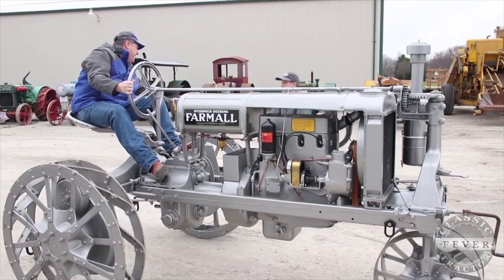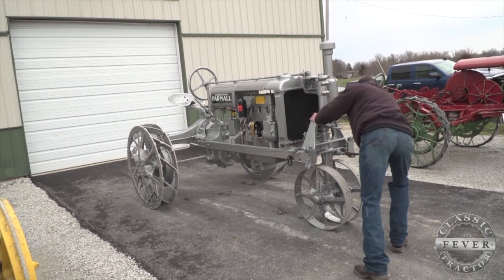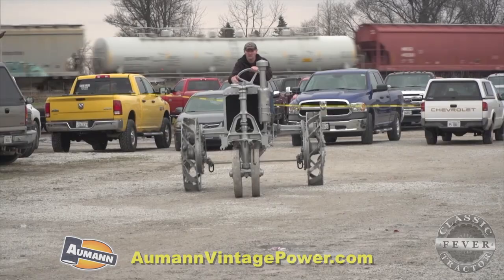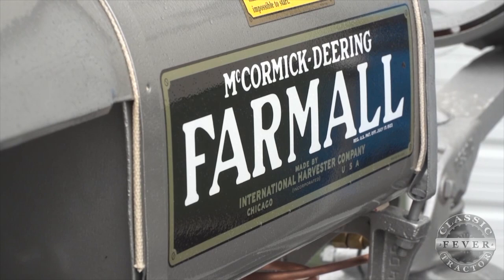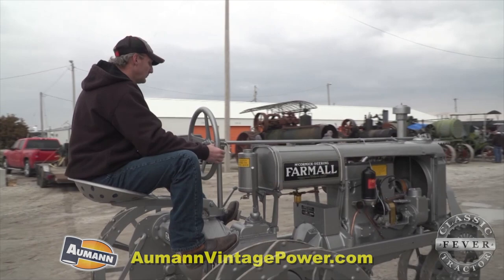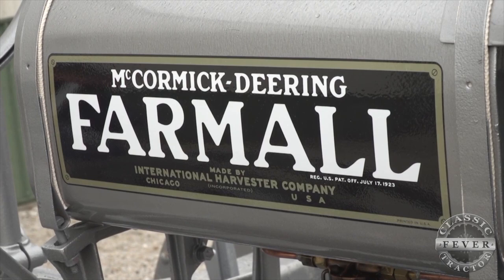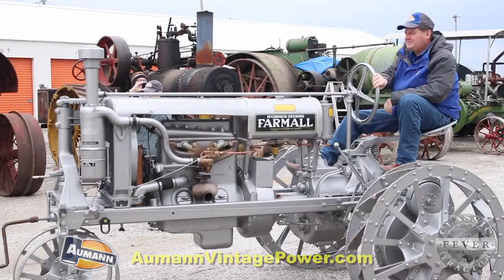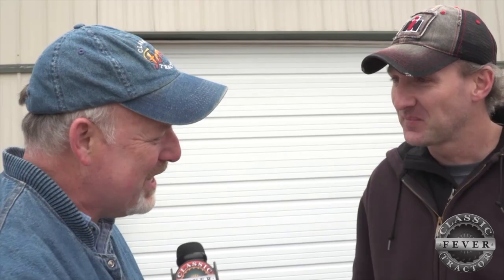The 100,000th Farmall Built - 1930 Farmall Regular - International Harvester Company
Why is this Farmall Tractor Painted Silver?

This tractor is the 100,000th tractor built at the Farmall Plant in Rock Island, Illinois. Cyrus McCormick drove this tractor off the assembly line on April 12, 1930. The tractor was painted silver to mark the occasion. This tractor was never meant to leave the factory, but somehow it ended up in a fence row about 20 miles from the Quad Cities where Ryan Peters purchased it. Ryan shares the story of this one of a kind tractor and his passion for Farmall tractors.

Brought to you in part by Aumann Vintage Power. today to see upcoming tractors auctions and see auction prices!